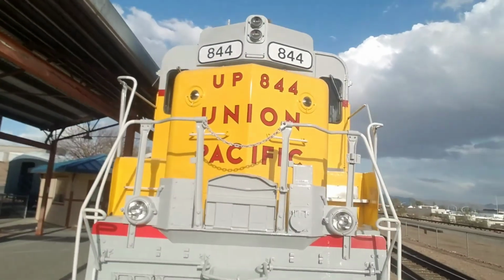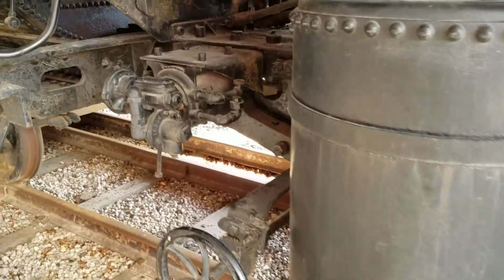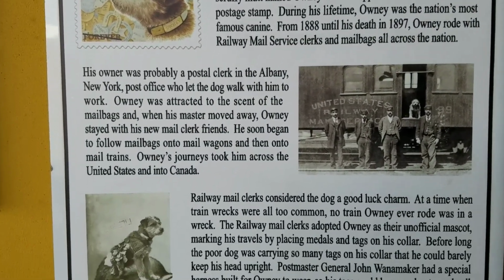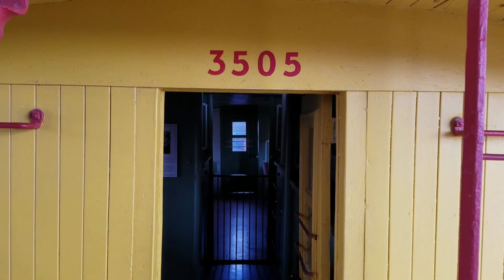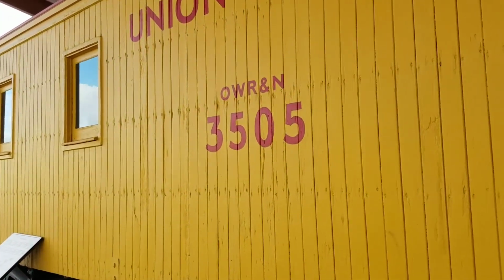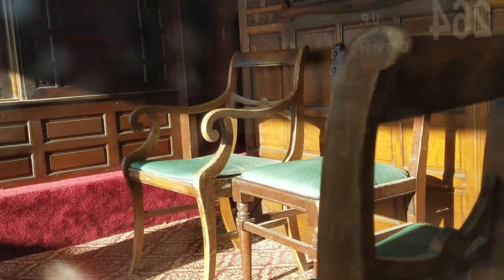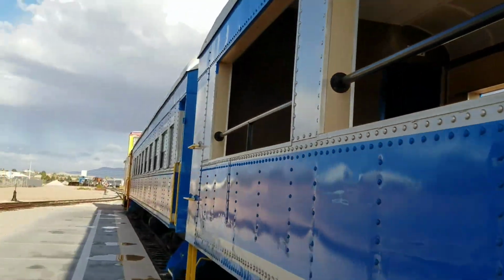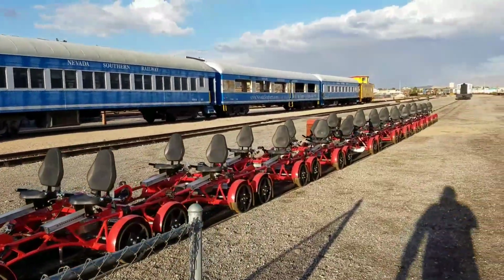Nevada Southern Railway Train Museum - Boulder City Nevada